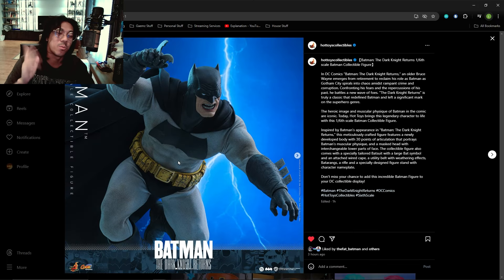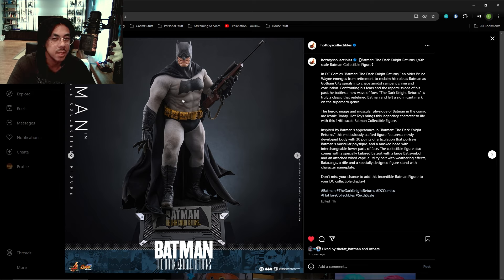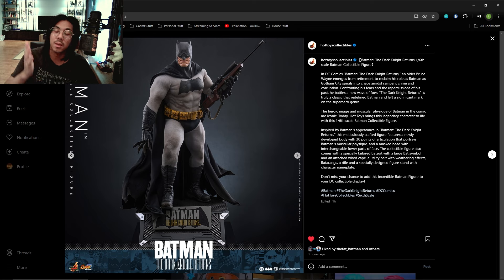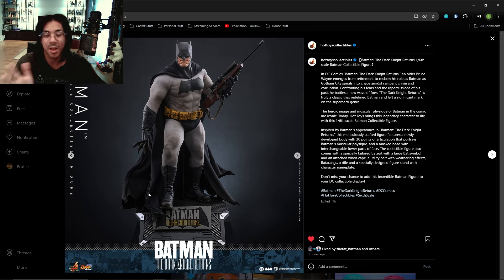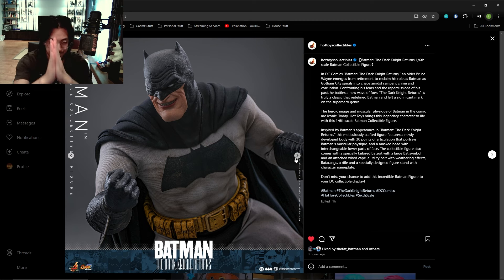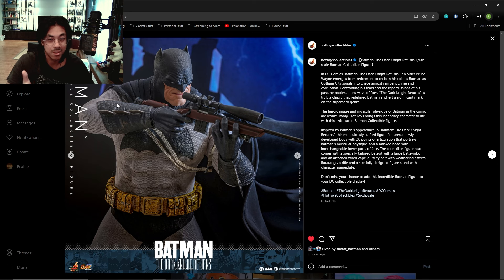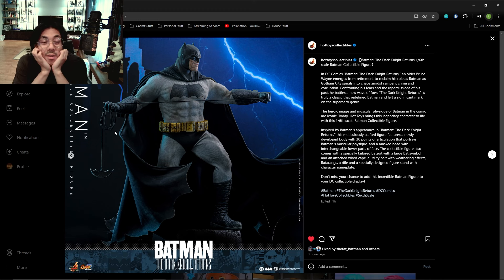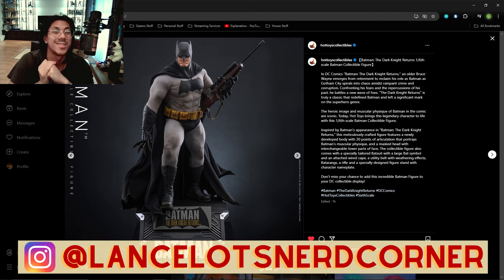THE HOT TOYS HYPE RETURNS - The Dark Knight Returns Batman 1/6 Scale Figure | Preview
My first reaction to the promo photos of the brand new The Dark Knight Returns Batman 1/6 Scale Figure by Hot Toys!